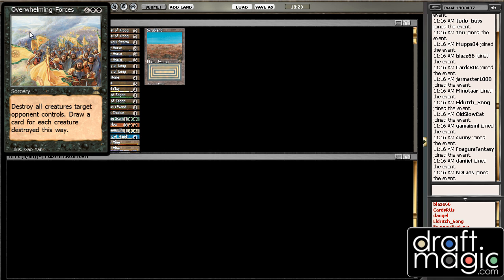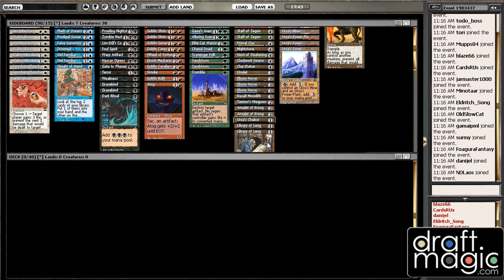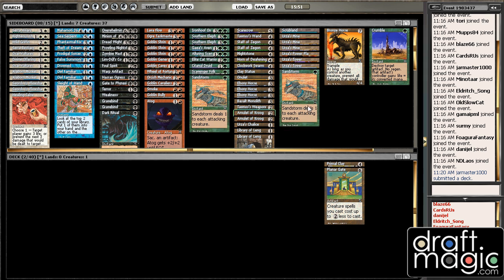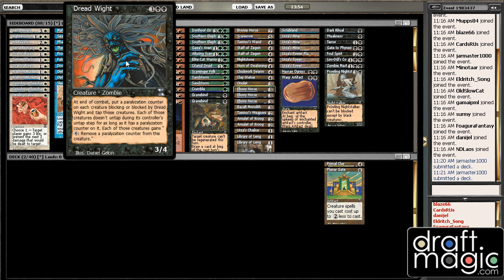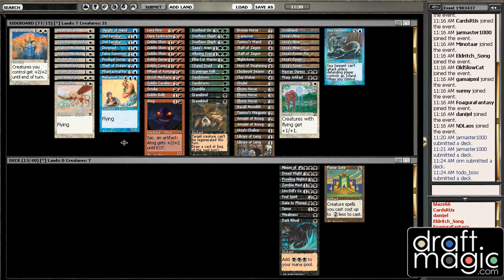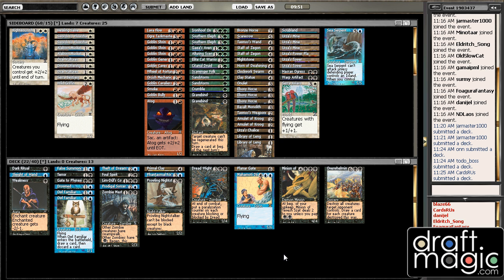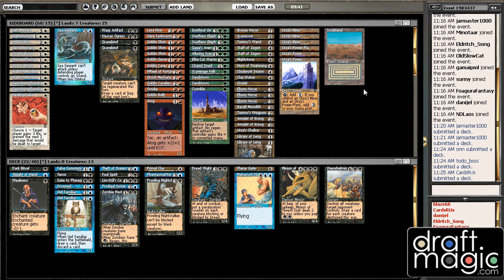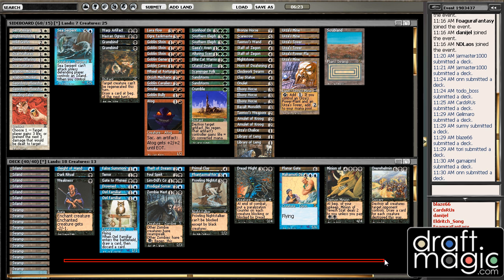Masters Edition 4 (ME4) Sealed #1 - Part 1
Benjamin Rhoades (Eldritch_Song) takes on Masters Edition 4 (ME4) for the first time. He's bringing a fresh outlook to his sealed pool, and the results may surprise you!